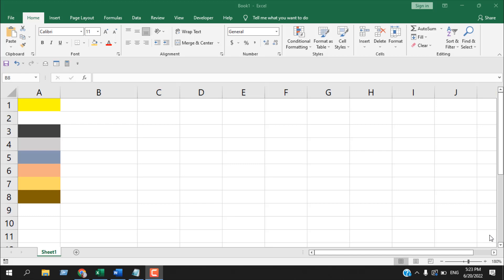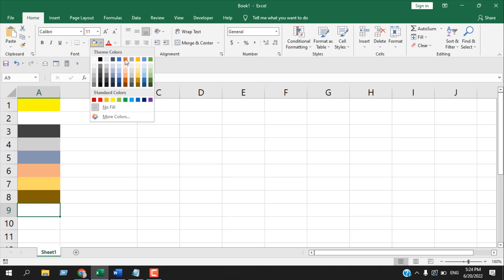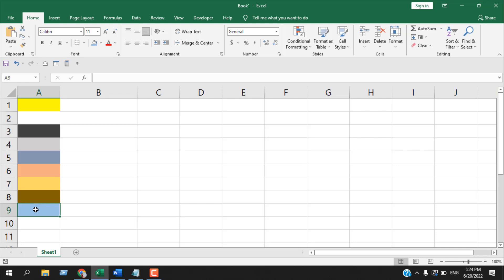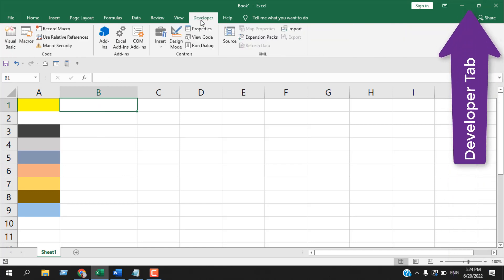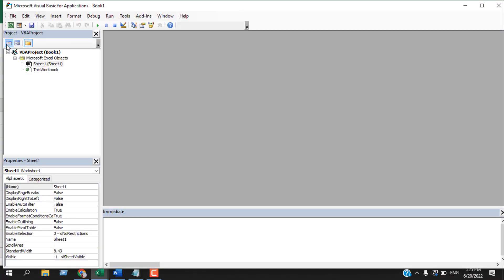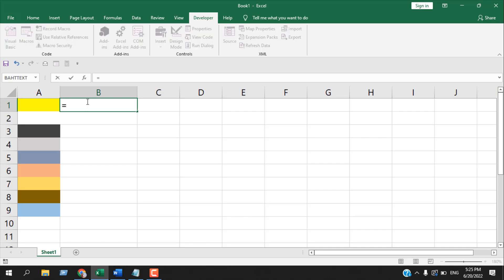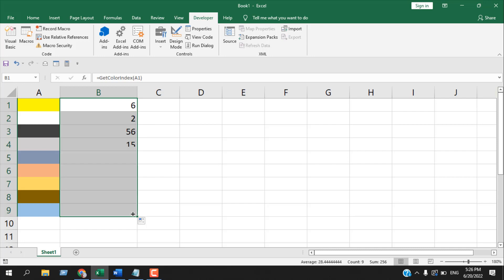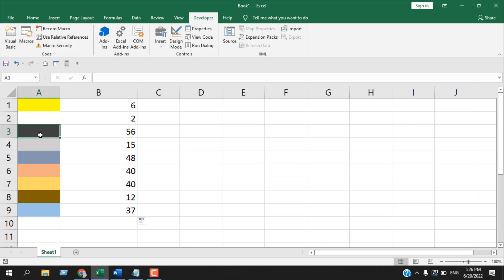How To Get Color Index Number In Excel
Changing cell color is easy in excel. Just select the cell, and go to the Home tab. You can choose the cell color and done from the fill color dropdown. But do you know the color index number you just used? In plain words, the color index number means the code of the color. Whenever we use VBA and color, a color index number is required. In this advanced excel tutorial, we will learn to create a custom function in excel, and we’ll also learn to get the color index number of any cell.
1. Click on the developer and click on visual basic.
If you can’t find the “Developer” tab in the ribbon; here is how to find it
2. Now click insert and then  module
4. Save the workbook in .xlsm format
5. Now, you can use this just like a function in excel.
6. Write =GetColorIndex(A1) and press enter. It will show you the color index number of cell A1.